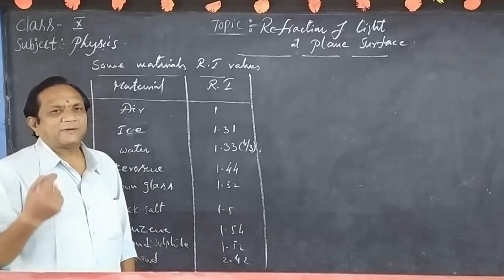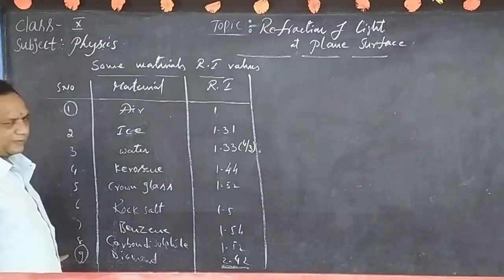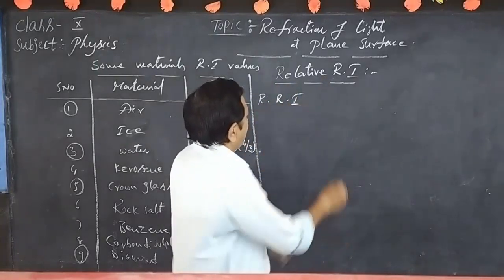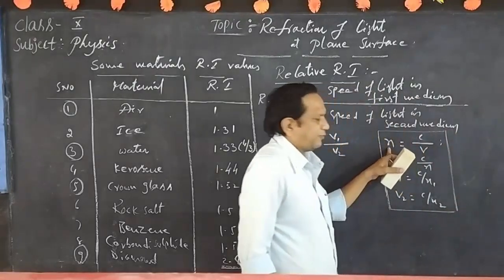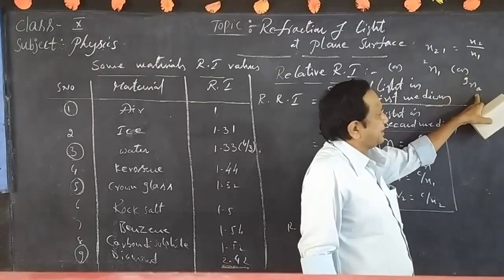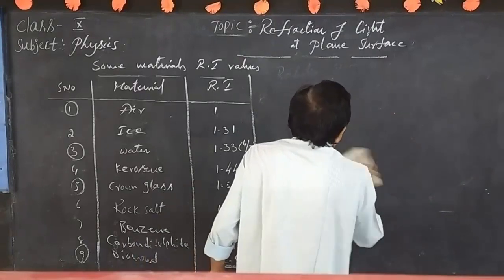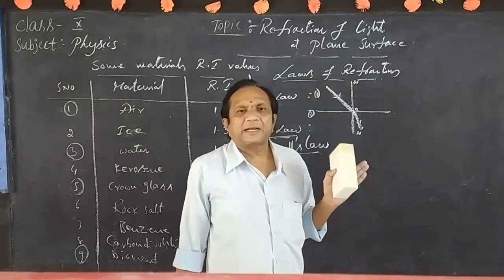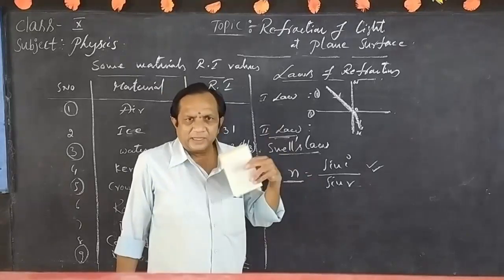GOPIKRISHNA SCHOOLS ONLINE CLASSES, 10TH PHYSICS, TOPIC: REFRACTION OF LIGHT, DAY - 7